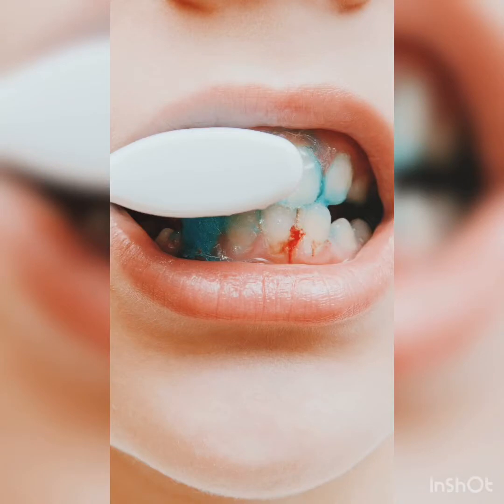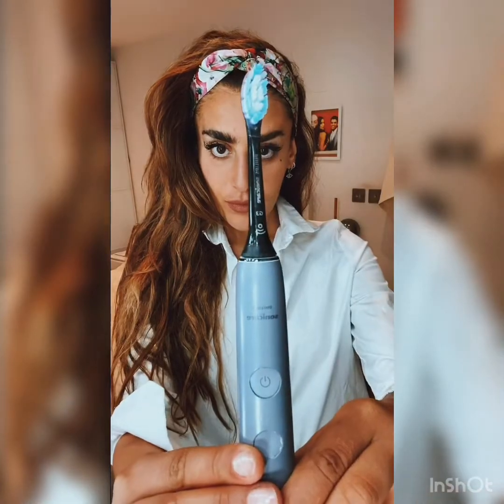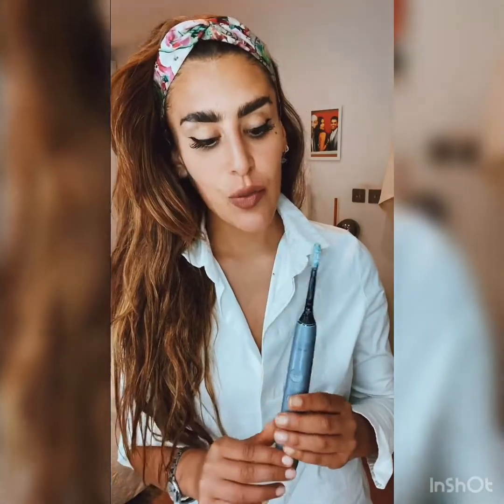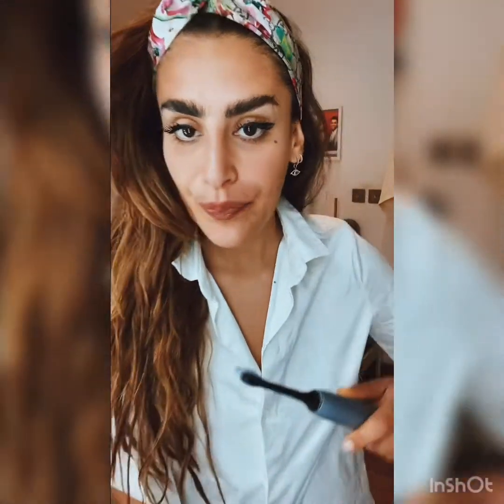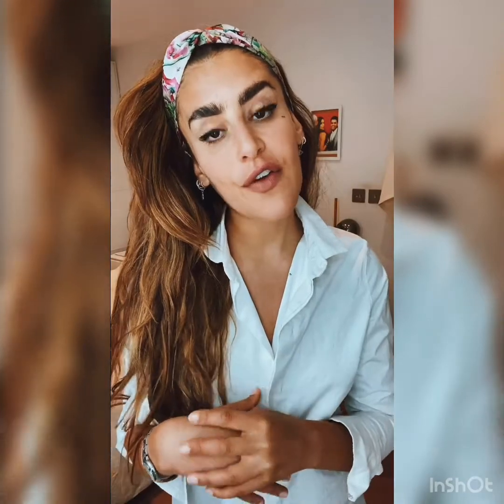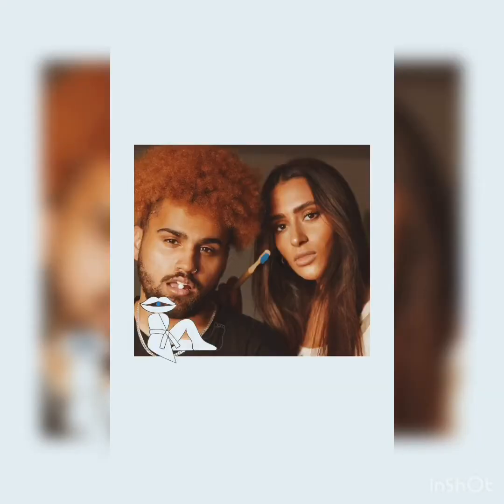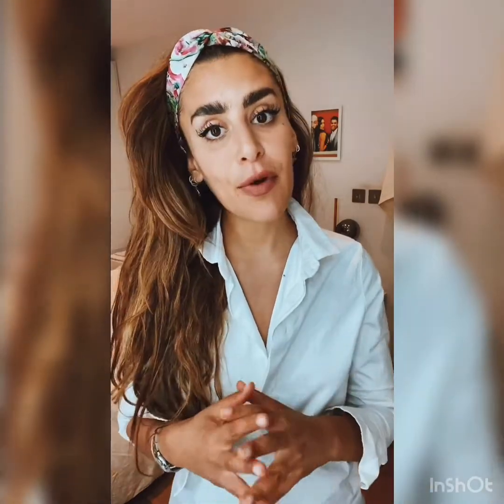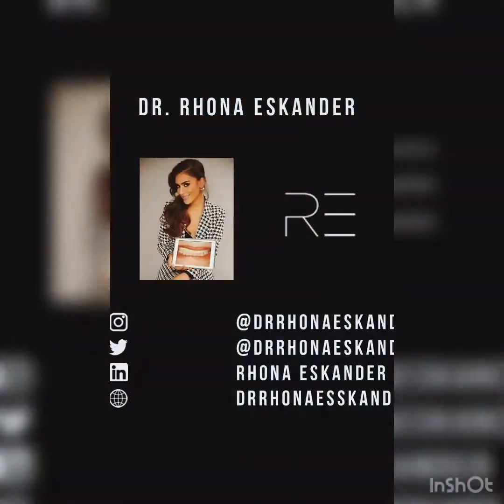WHAT DO I DO ABOUT BLEEDING GUMS?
How do I deal with bleeding gums?
which toothbrush do I use?
All your questions answered